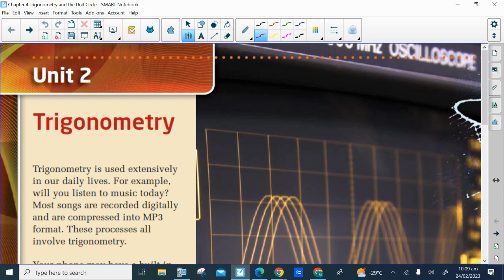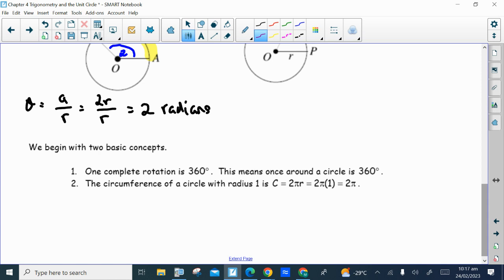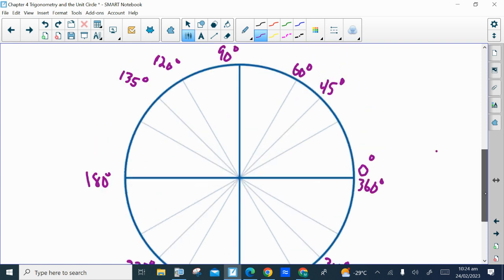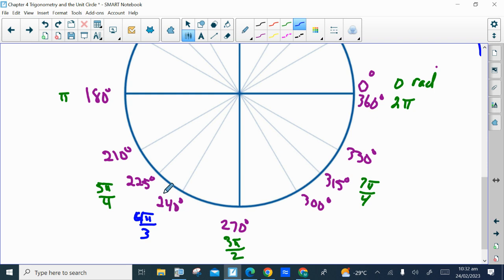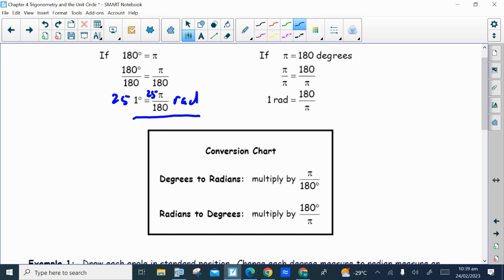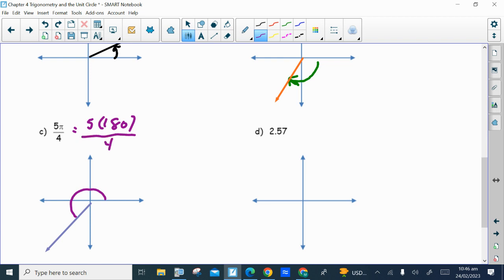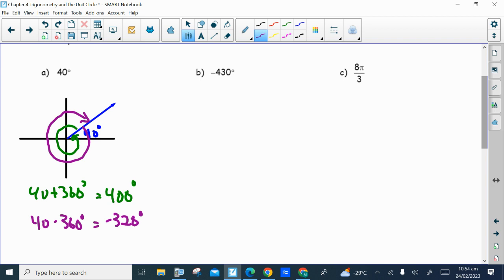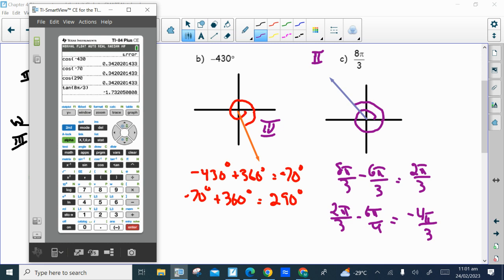Math 30-1 (Lesson 4.1)